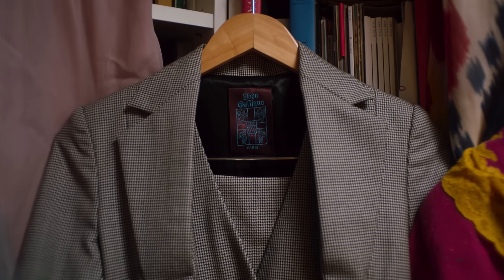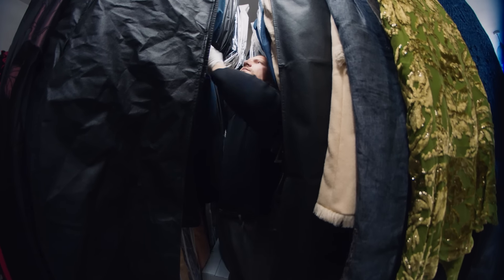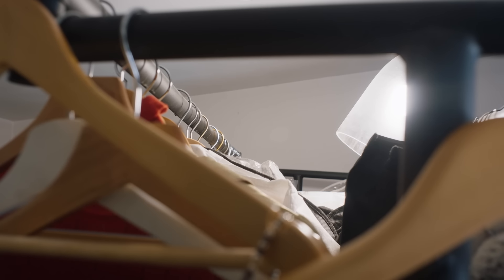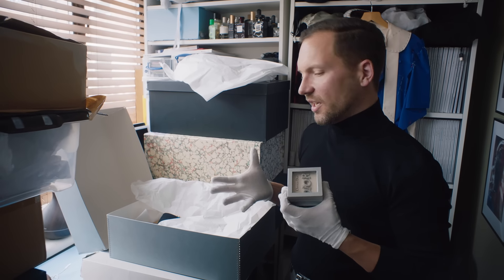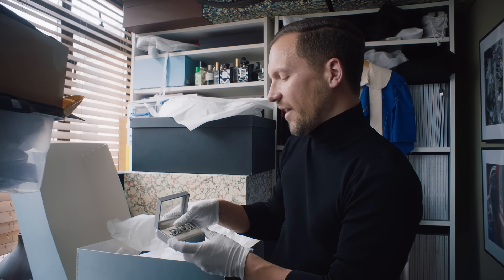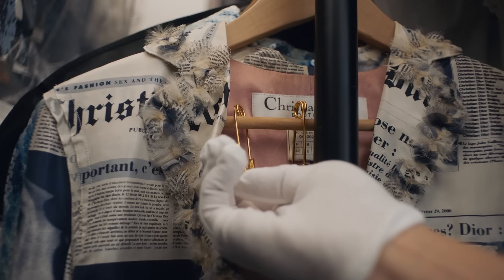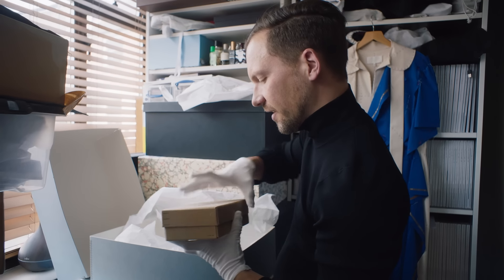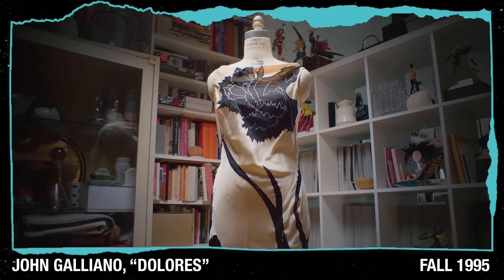The John Galliano Collector That Wears Gloves To Handle His Clothing | Vogue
Journalist Alexander Fury has collected around 300 Galliano pieces over the years. HIs collection ranges from diamond-encrusted Dior logo rings to a variety of unique runway show invitations.

Director: Billie JD Porter
Director of Photography: John Fisher
Editor: Katie Wolford
Producer: Kevyn Fairchild
Producer, On-Set: Sorcha Bacon
Associate Producer: Ares Maia
Assistant Camera: Mitchell Collins
Audio: Rowena Coleman
Groomer: Paris France
Production Managers: Emma Roberts, Kit Fogarty
Line Producer: Tina Magnuson
Post Production Coordinator: Andrea Farr
Post Production Supervisor: Marco Glinbizzi
Supervising Editor: Kameron Key
Assistant Editor: Andy Morell
Colorist: Oliver Eid
Associate Director, Creative Development, Vogue: Alexandra Gurvitch, Billie JD Porter
Consultant, Vogue: Liana Satenstien
Senior Director, Programming, Vogue: Linda Gittleson
Supervising Producer, New Development: Jeff Kornberg
VP, Digital Video Programming and Development, Vogue (English Language): Joe Pickard